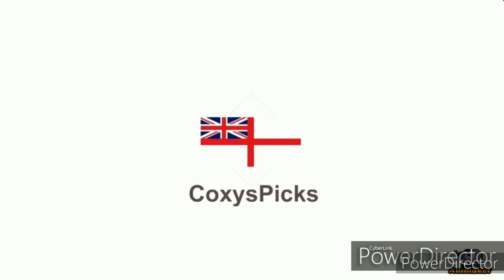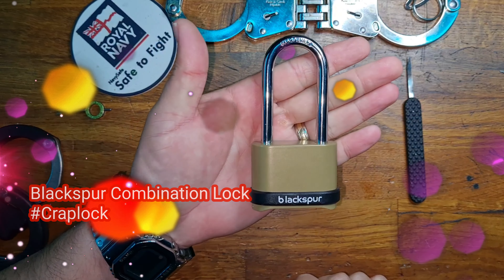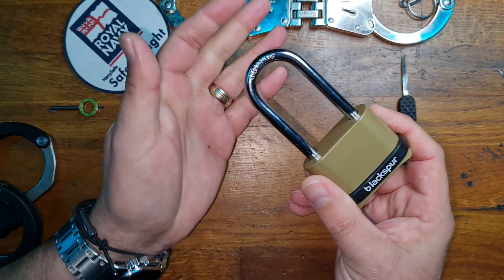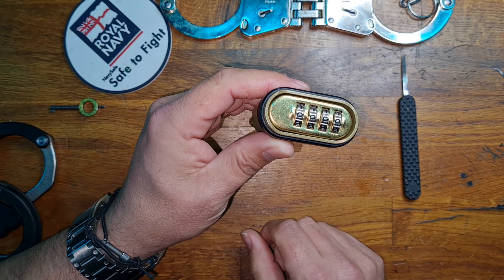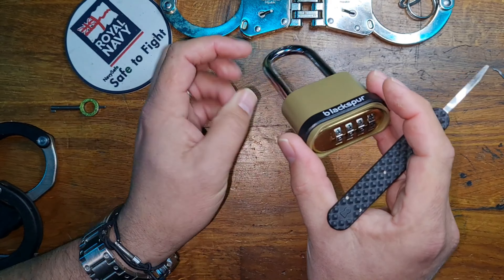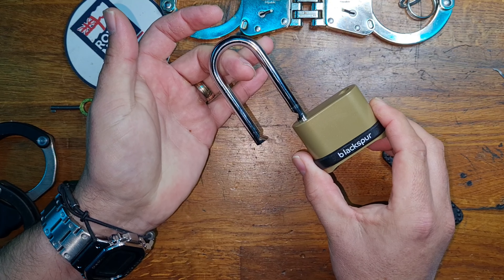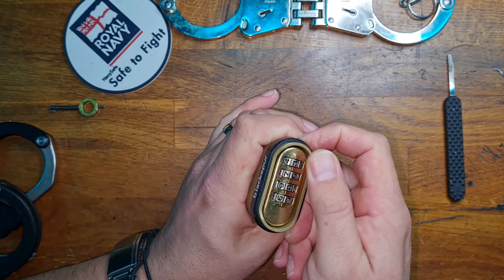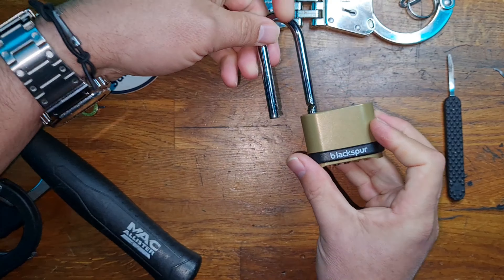(5) Blackspur Combination Lock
Here is a masterlock 175 clone made by Blackspur.

It has all the old flaws plus a new exciting new one.

The 175 was not insecure enough so blackspur added another defect.